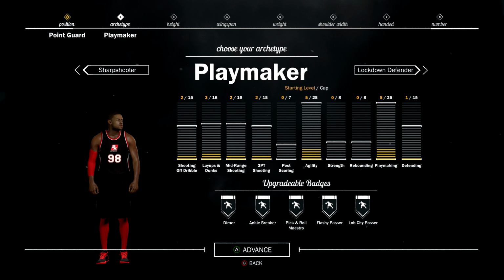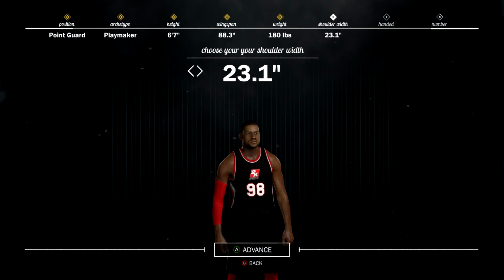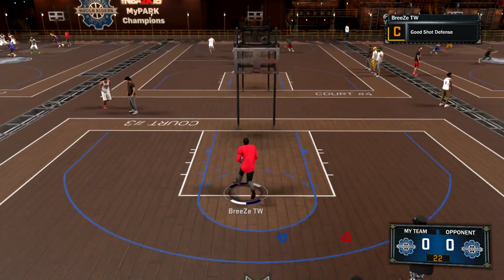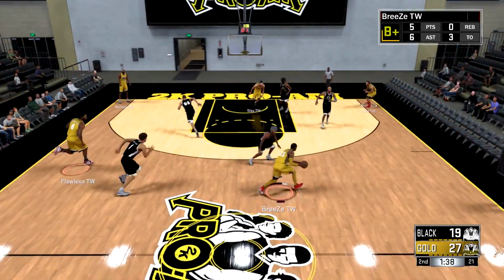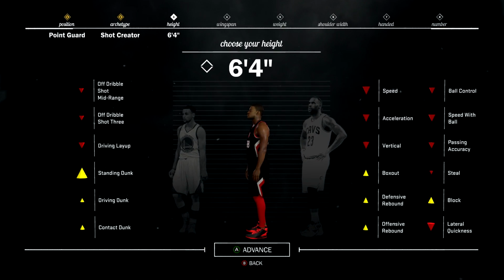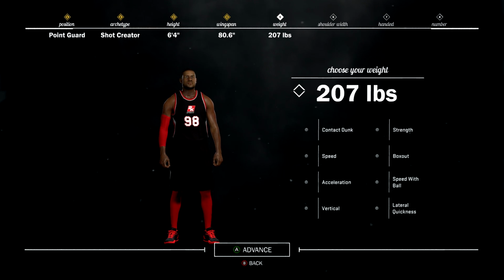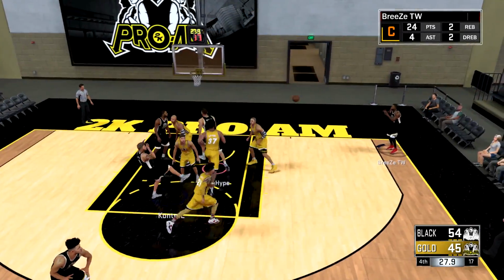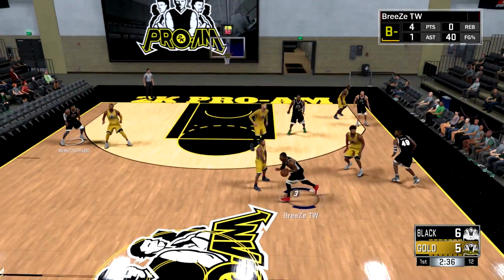NBA 2K17 Tips: BEST POINT GUARD BUILD - HOW TO CREATE A 99 OVERALL UNSTOPPABLE PG IN 2K17!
FREE 2 ENTER $10,000 2K17 TOURNAMENT!